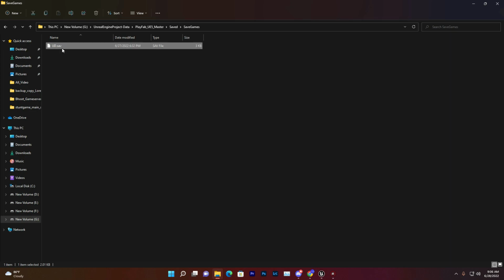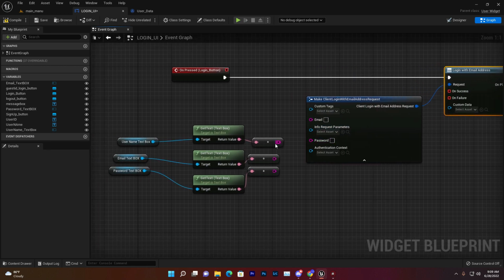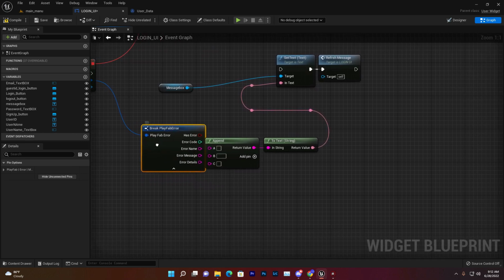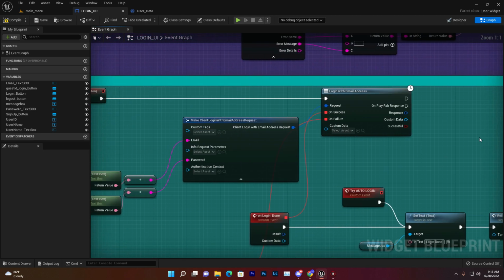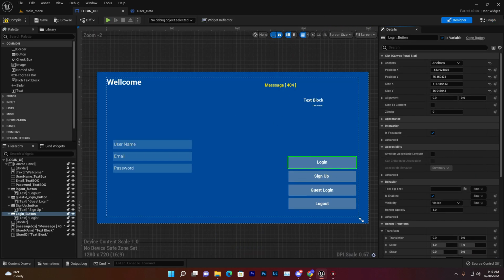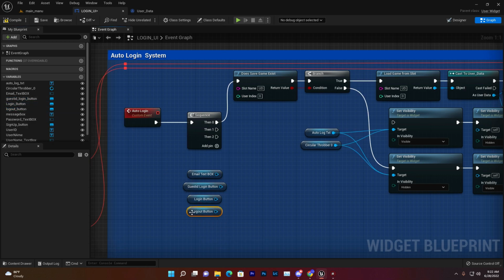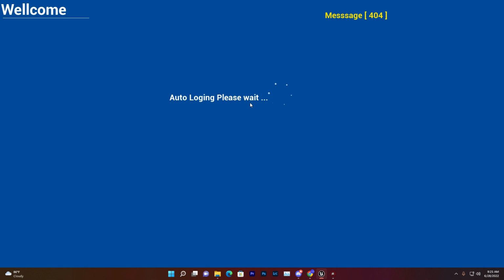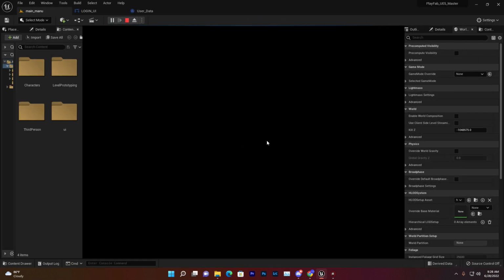Playfab UE5 2022 Blueprint Code Set-up Login Auto Login system Advanced Mechanism P-2